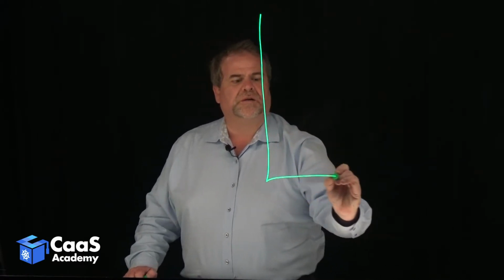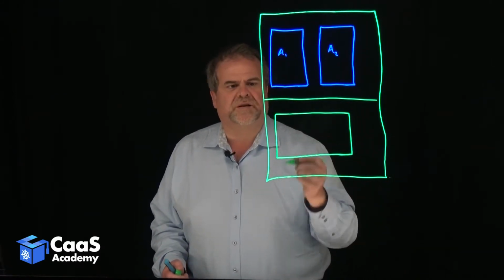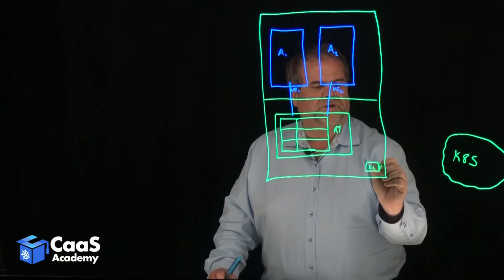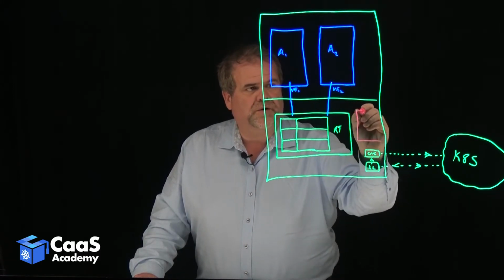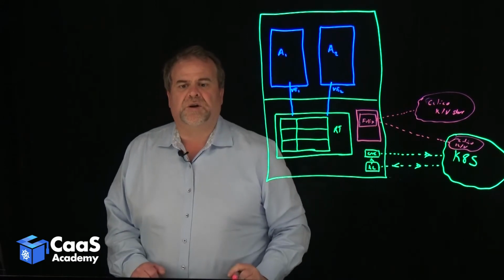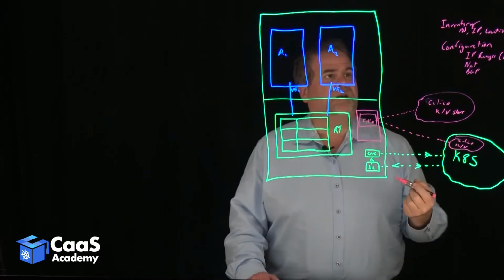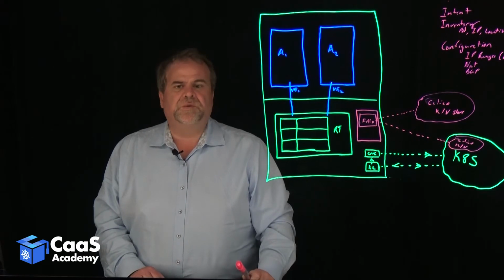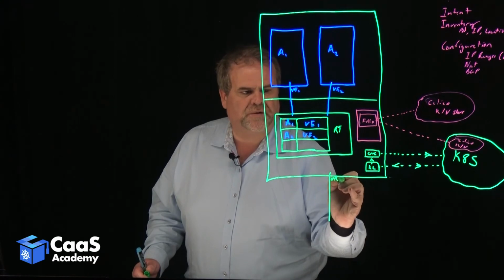CaaS Academy - Container Network Interface (CNI) [Archived on May 1, 2019]